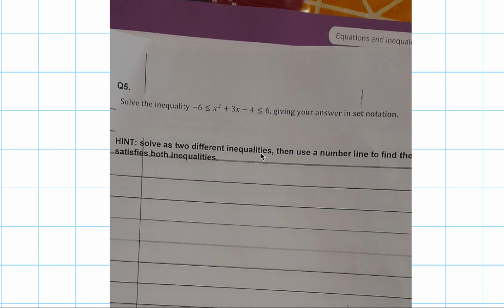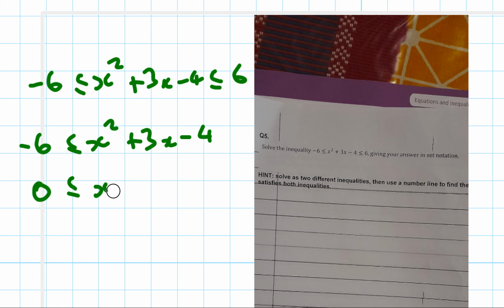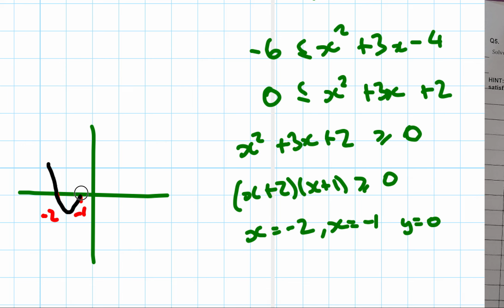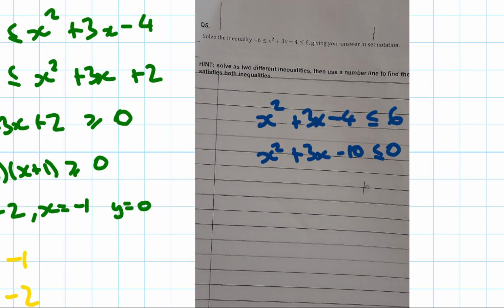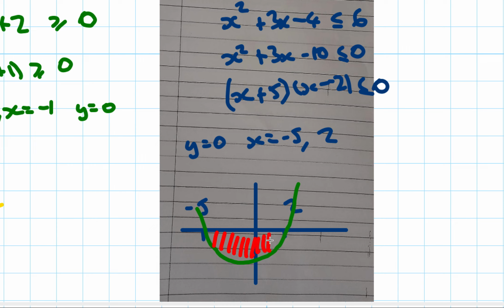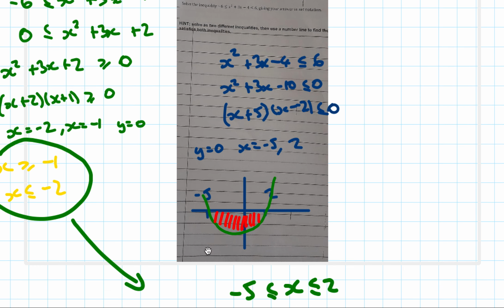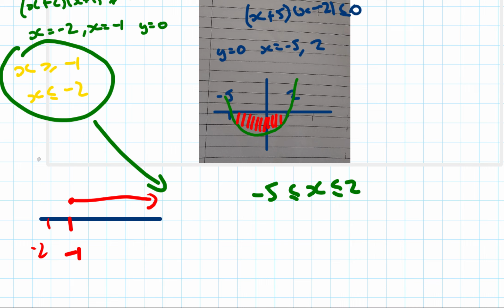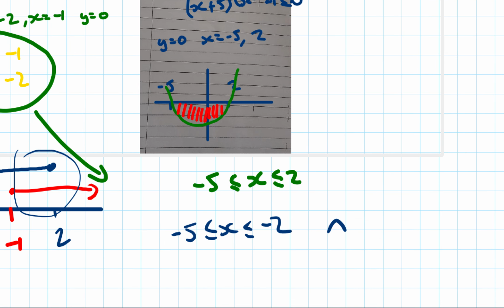A Level Maths - Inequalities Question